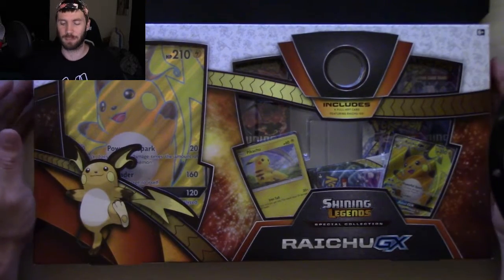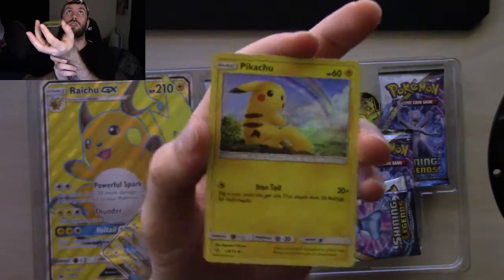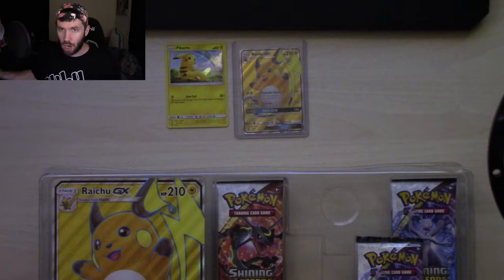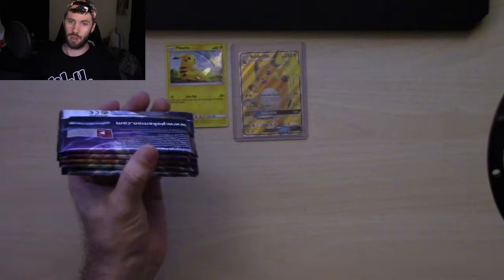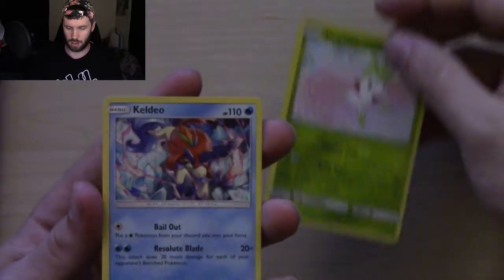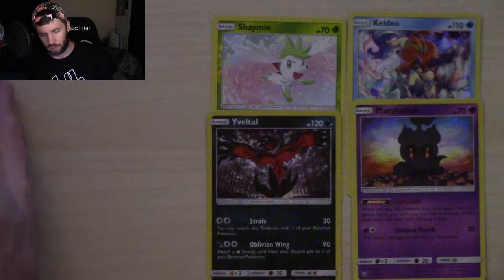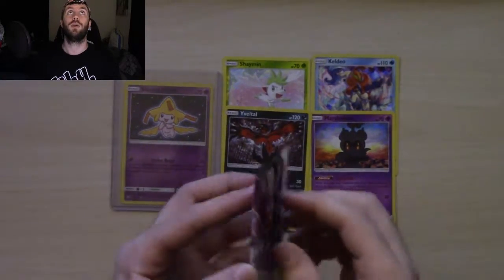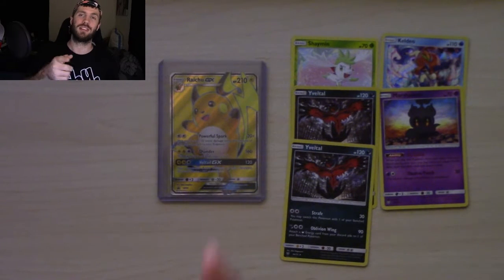Another Full Art for Shining Legends | Raichu GX Box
I know its not full art for the set... but the Japanese version is a full art!